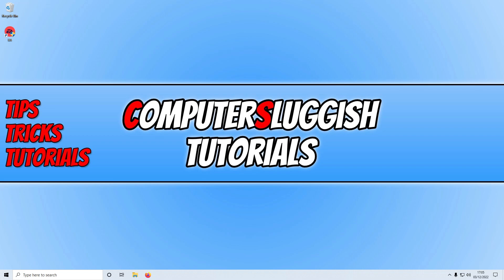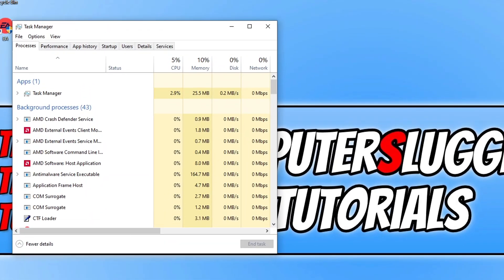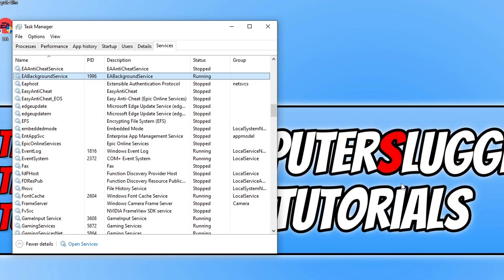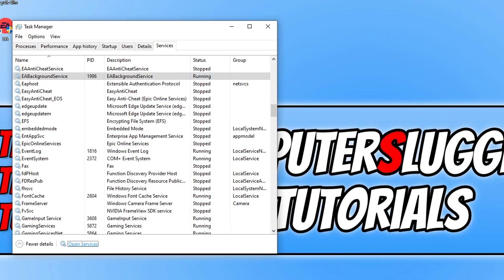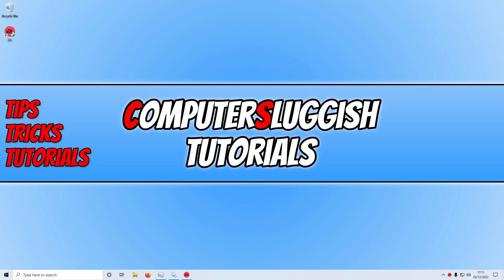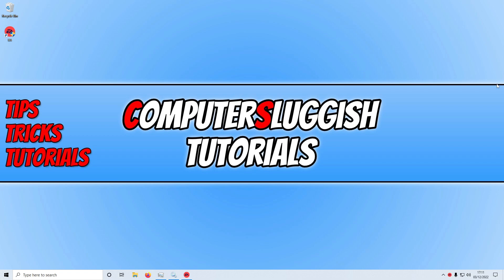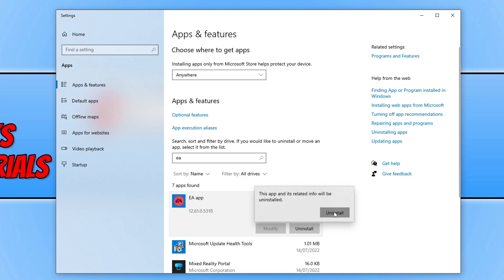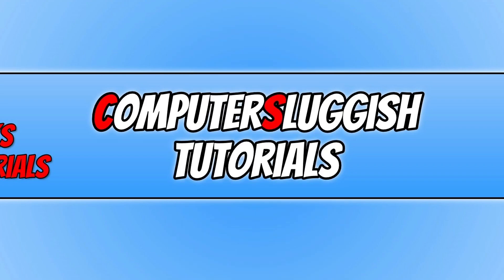FIX EA App Something Went Wrong And The Service Failed To Start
How To Fix EA App Service Failed To Start & Something Went Wrong Error

In this video, I will show you how to fix EA App Something went wrong and the service failed to start error in Windows 10 and Windows 11. This will stop you from being able to use the EA App and stop you from being able to play your EA games, in this video I have several methods you can do to troubleshoot and fix the Something went wrong and the service failed to start error, you will need to do each method until one fixes the error for you.